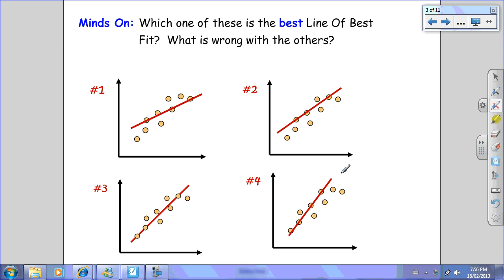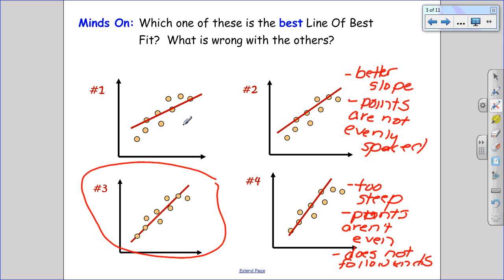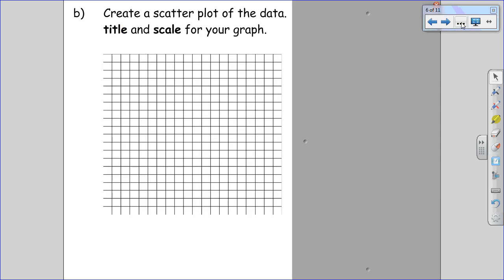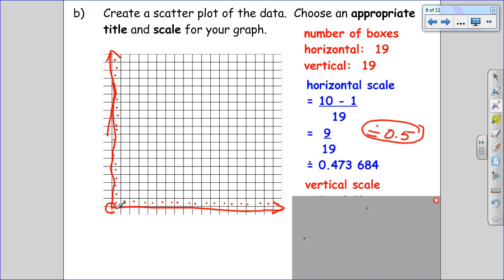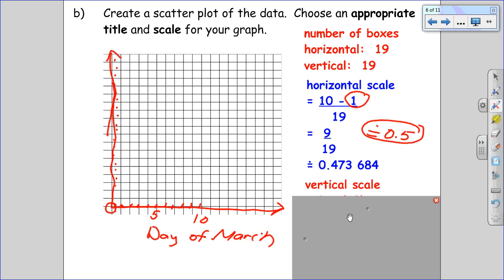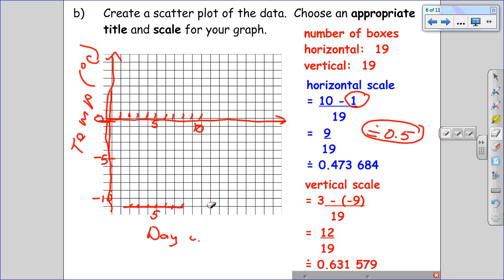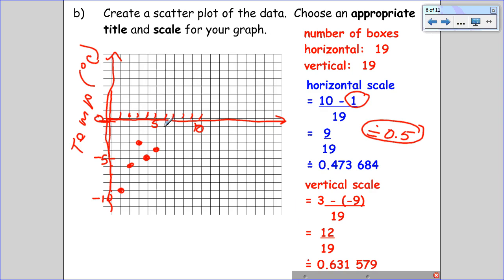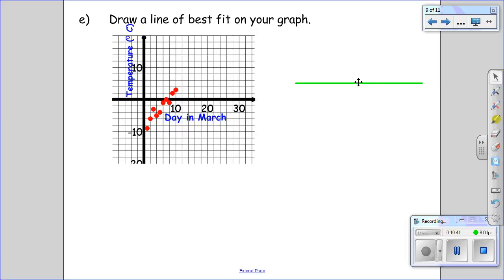Lesson 07 Vid Inter and Extrapolation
Lesson 7 Interpolation and Extrapolation